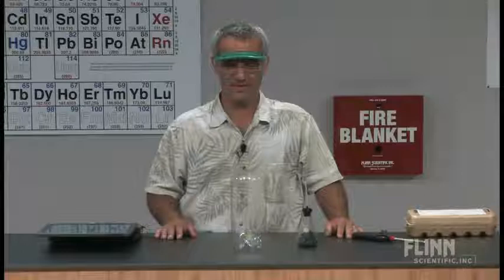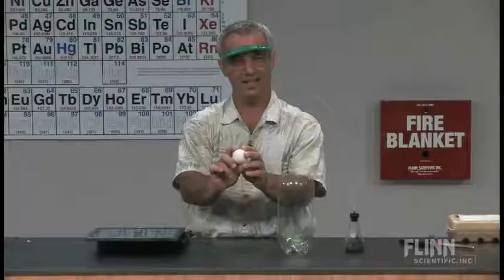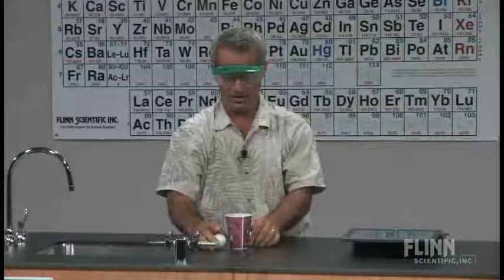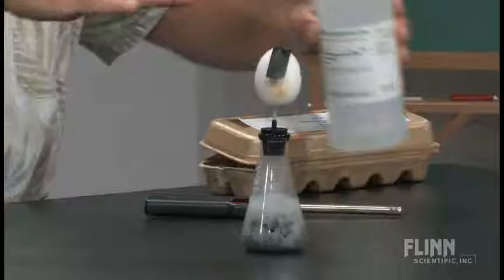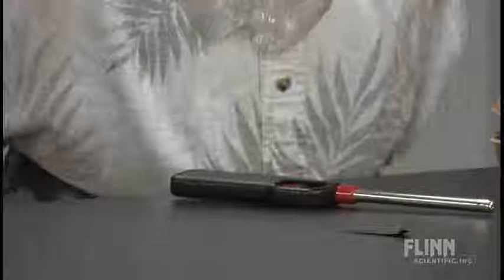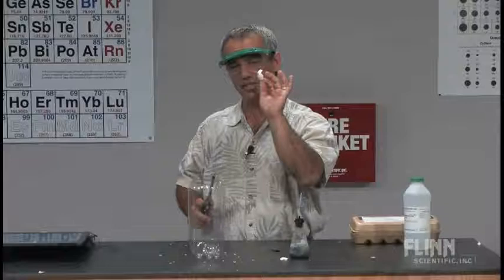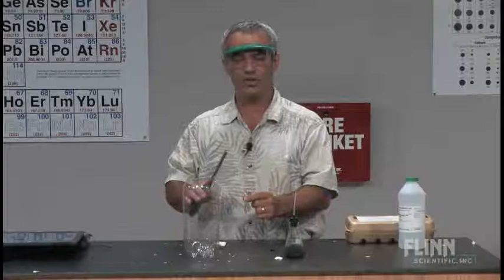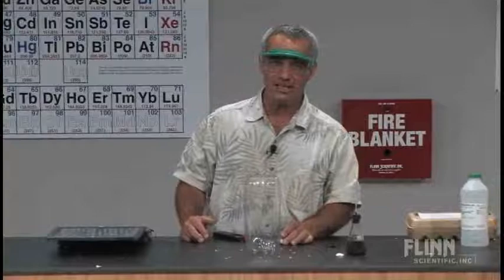An Egg-splosive Demonstration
Fill an empty eggshell with just the right ratio of hydrogen and oxygen—I'm sure you can imagine the rest.